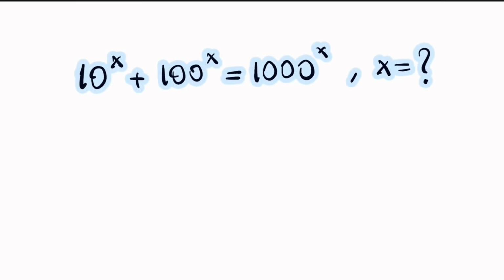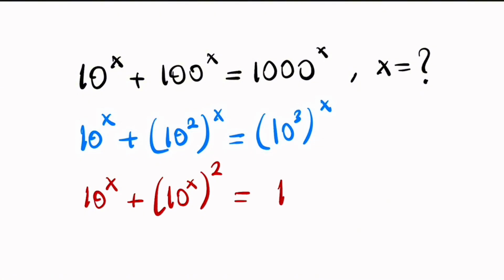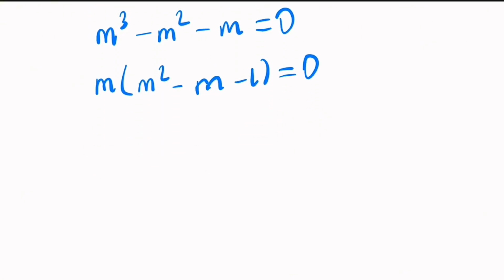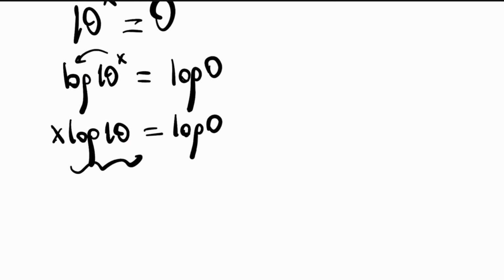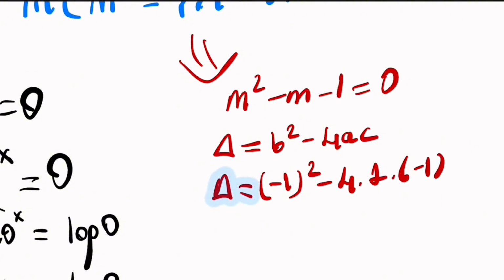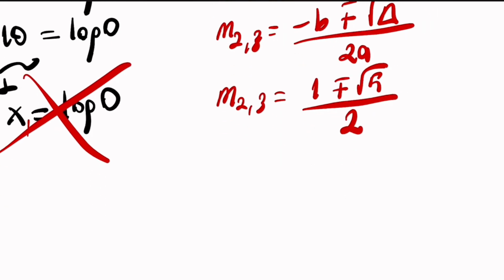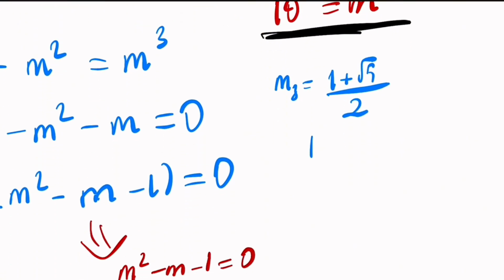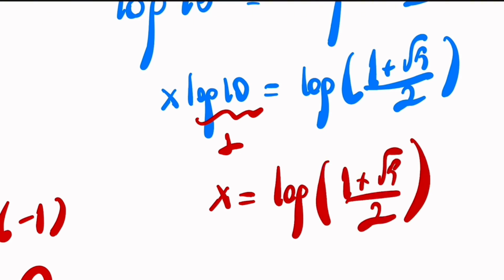Can You Solve This Math Olympiad Exponential Equation?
Greetings, math enthusiasts! 👋 In this video, we solve a seemingly confusing but elegant exponential equation puzzle, like the one you might encounter in the Math Olympiad. This problem will test both your knowledge of exponential expressions and your ability to simplify the equation!
In this video, we show you how to simplify this problem step by step, by reducing all bases to a common number, and how to find the solution using clever variable substitution. This puzzle demonstrates how quickly and elegantly complex expressions can be solved when the correct steps are followed.

What You'll Learn in This Video:

📌 Strategies for solving exponential equations.

📌 Methods for equating bases in exponential expressions.

📌 Applying logarithm rules to solving equations.

📌 Problem-solving skills frequently used in Math Olympiads.

If you're preparing for the Math Olympiad, want to master exponential equations, or just want to challenge yourself with a fun and elegant math problem that will challenge your brain, this video is for you! 🚀

📌Germany I Can You Solve This? I When Logarithms and Algebra Meet: A Real Olympiad Problem! I b/a =?

📌Germany I The Equation That Only 1% Can Find the Solution! I What Is The Maximum Value Of xy+yz+zt=?